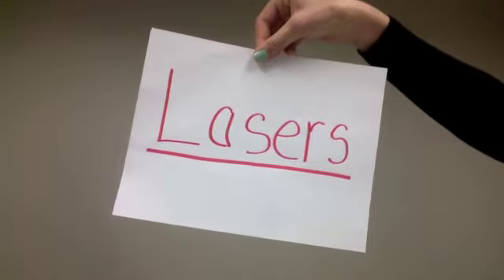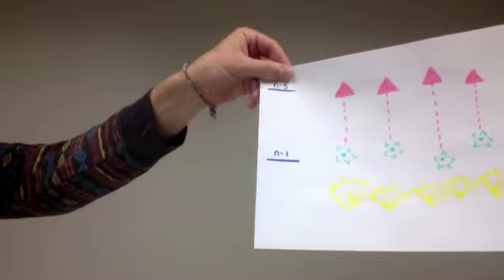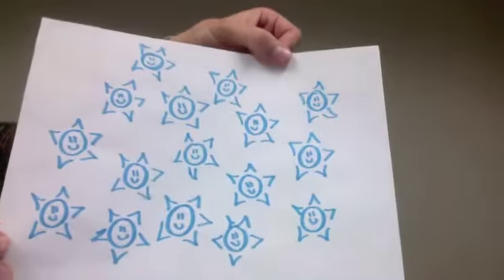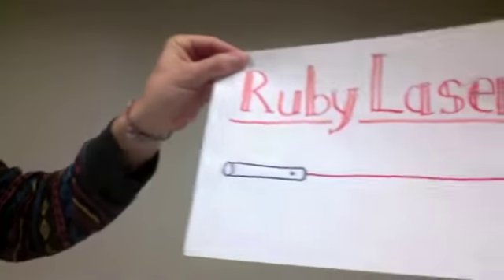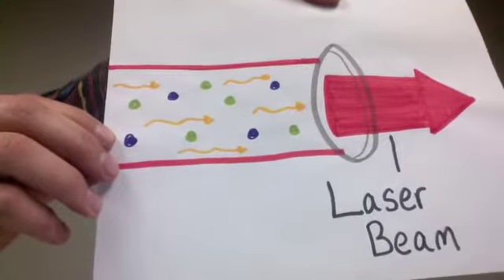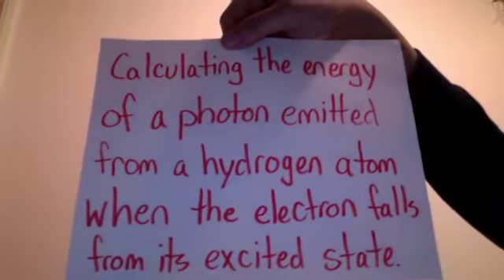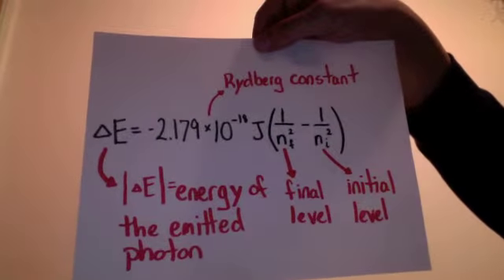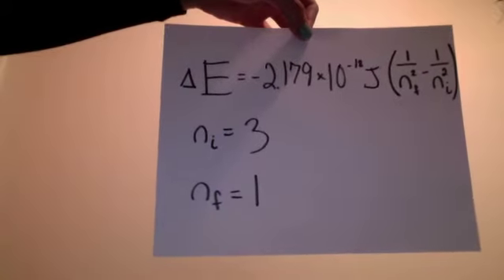Your Very Own Laser!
Physics Demonstration on how lasers work for David Hixson and Madison DeHaven